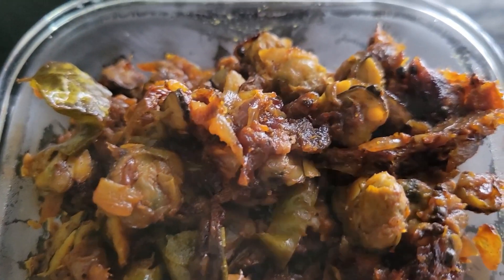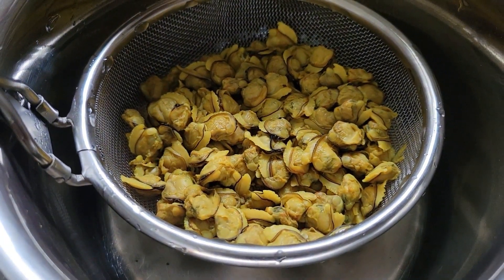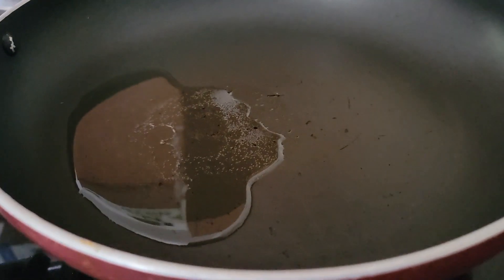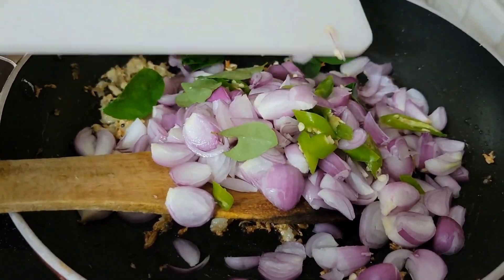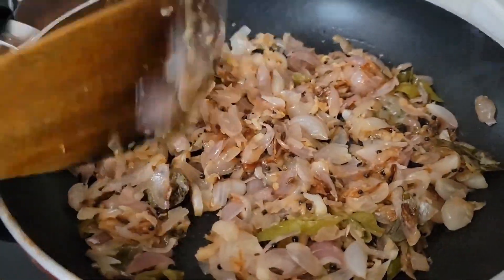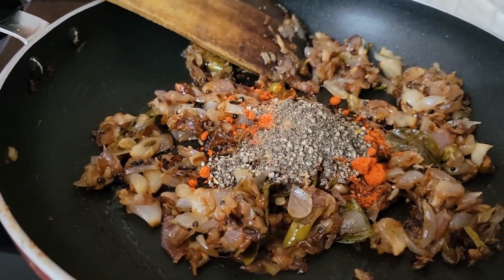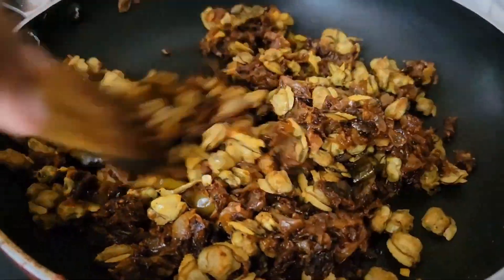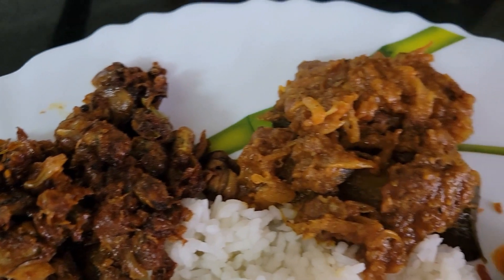Clam meat || Kakka erachi roast || Easy Recipe